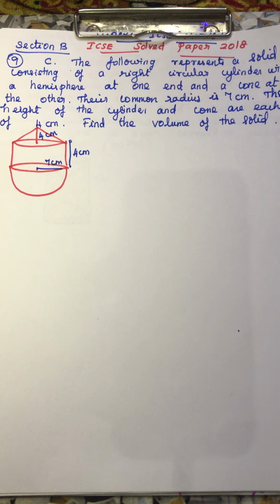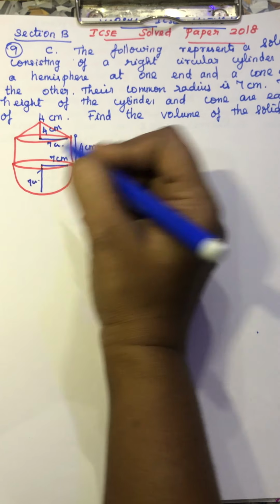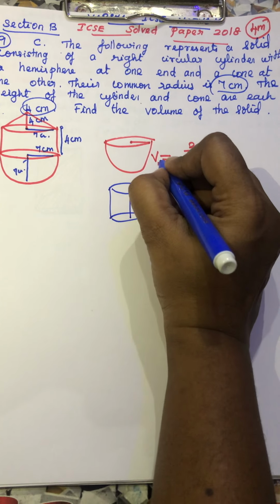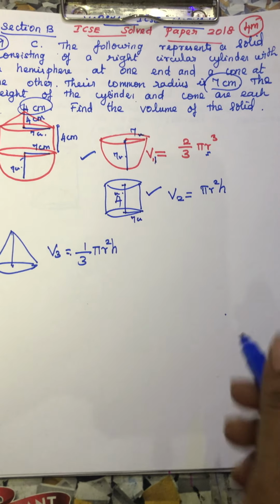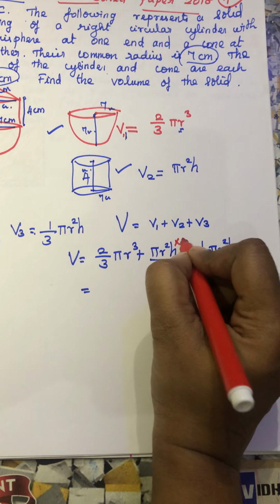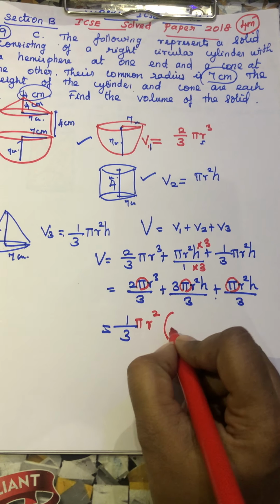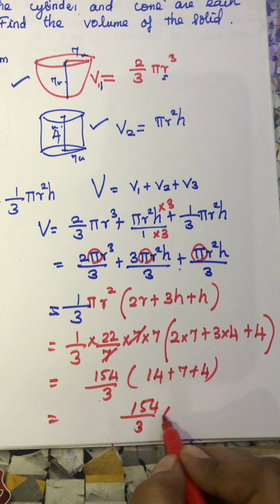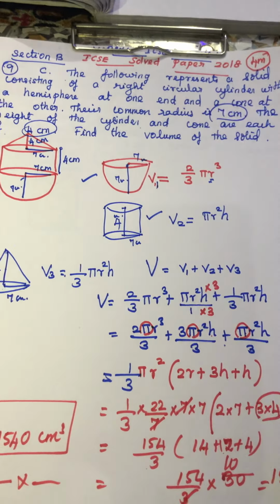ICSE maths 10,previous year solved paper 2018 from mensuration